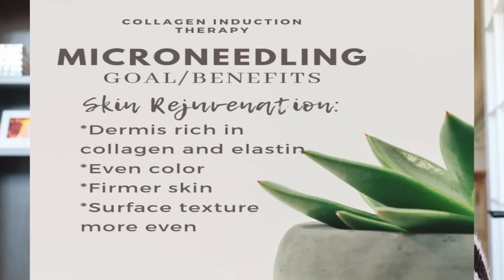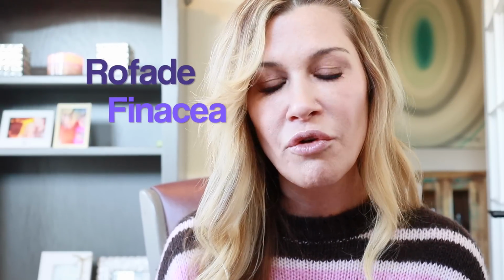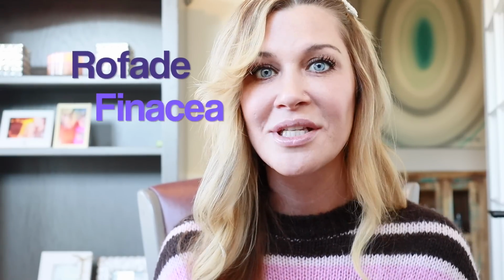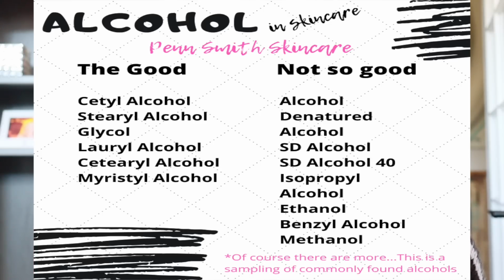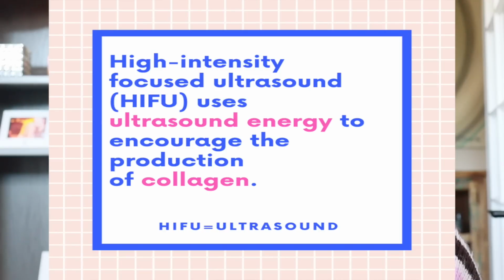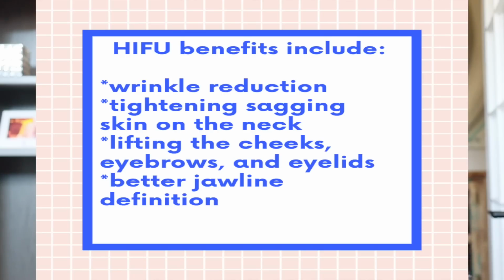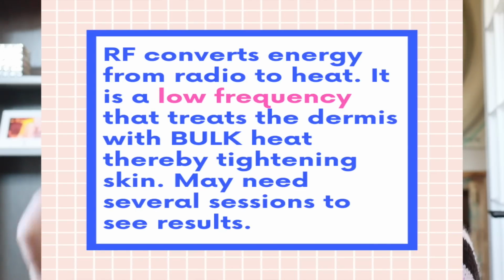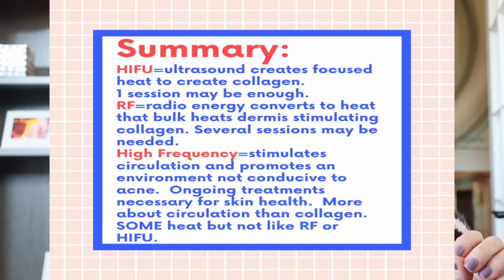The Q&A : HIFU | RF | Microneedling and Microcurrent | Starting retin-a | Alcohols in skincare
Welcome to the Friday Q&A!
Thank you ALL SO MUCH for all the wonderful birthday wishes! It has been a great week!
Here are the channels I mentioned in the video that would be great for oily skin :